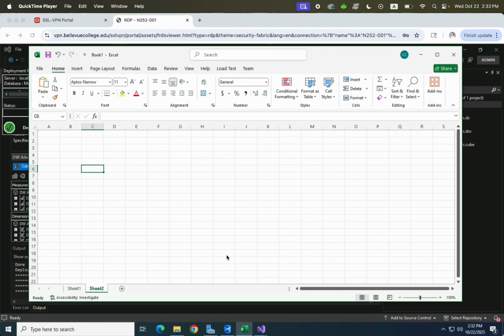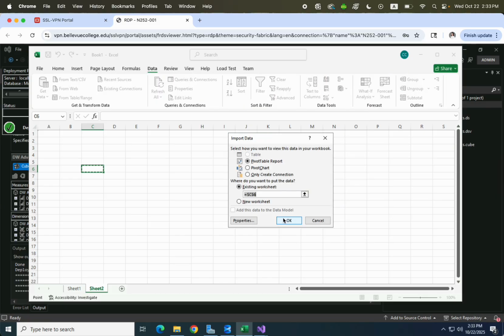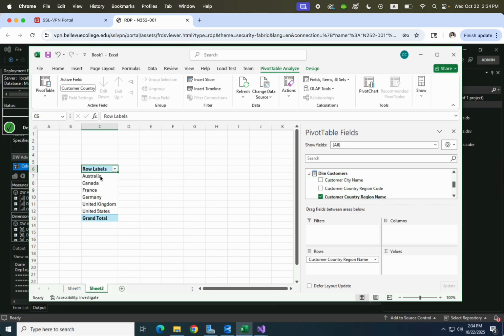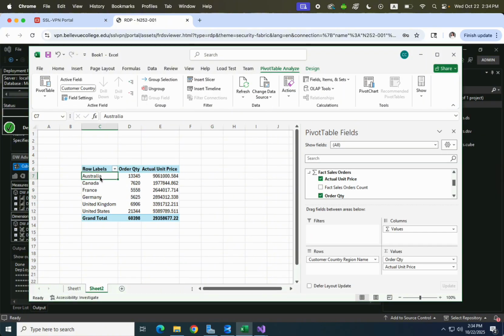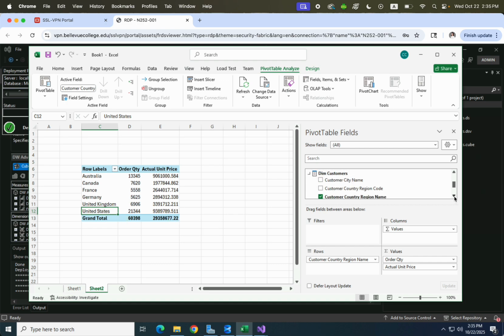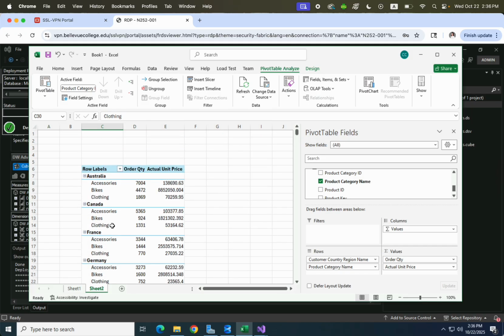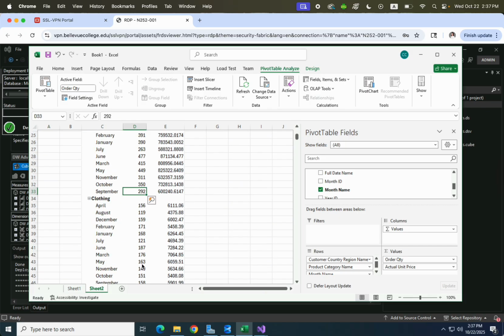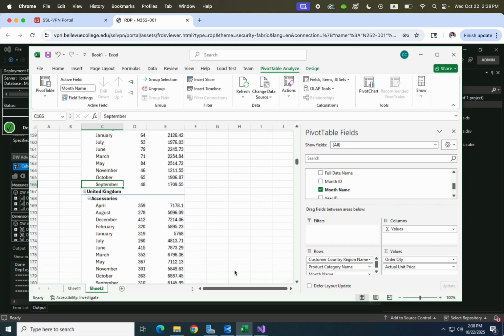Excel with SSAS Cube